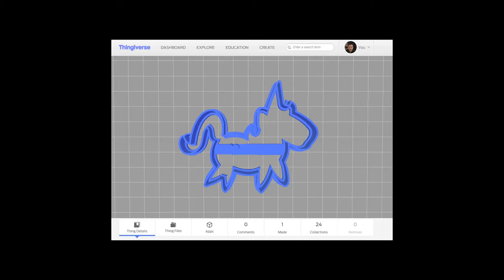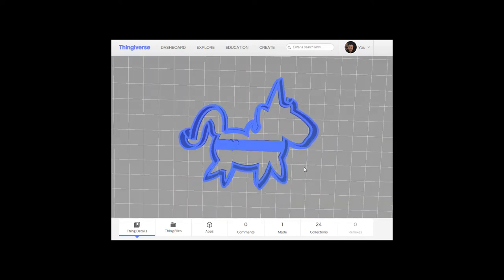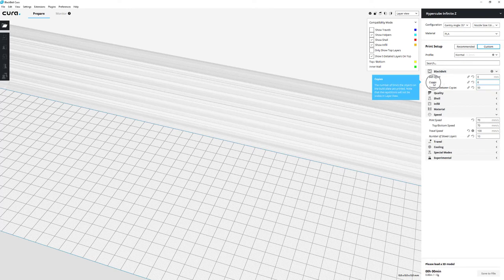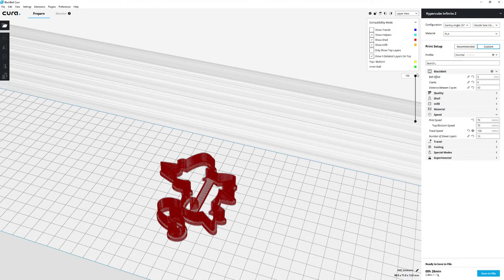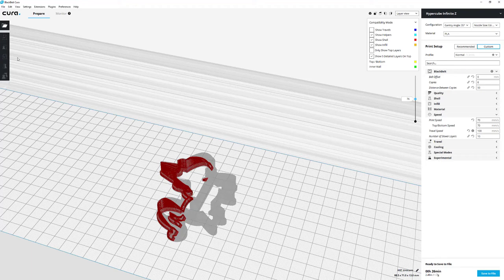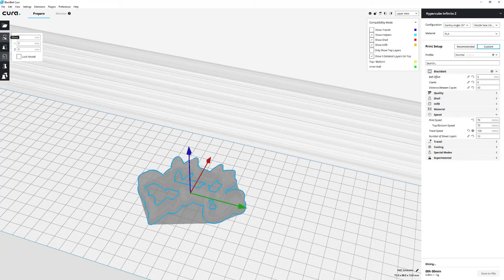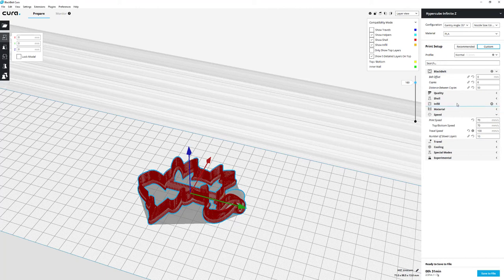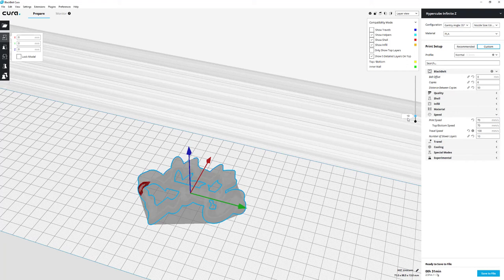"Mass" production - Conveyor Belt 3D printer using Blackbelt Cura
A quick video on making 6 cookie cutters.
In the intro I said "using Blackbelt Printer" when I meant "Blackbelt software"